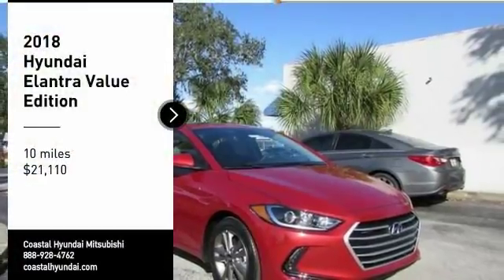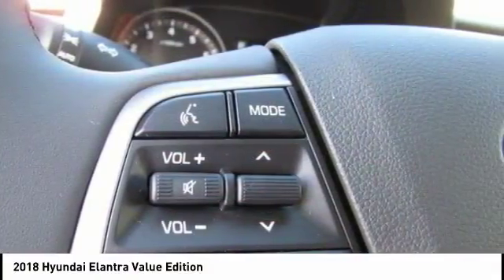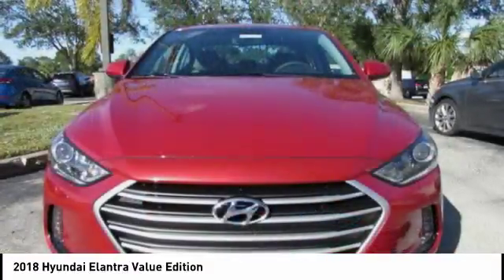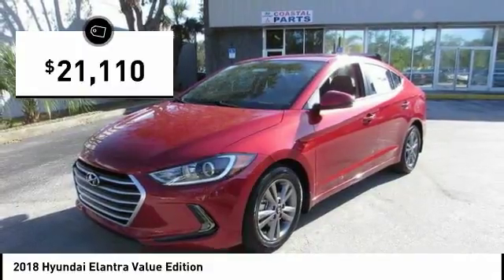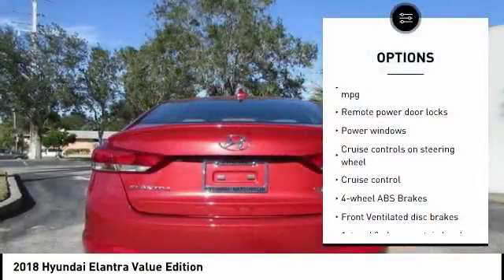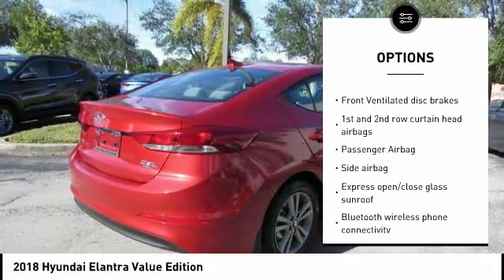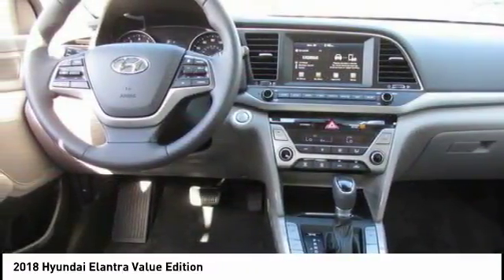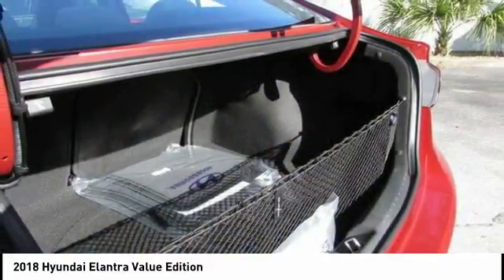2018 Hyundai Elantra Melbourne FL H50449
2018 Hyundai Elantra Value Edition

You'll love this 2018 Hyundai Elantra. This is a  you'll want to take home.